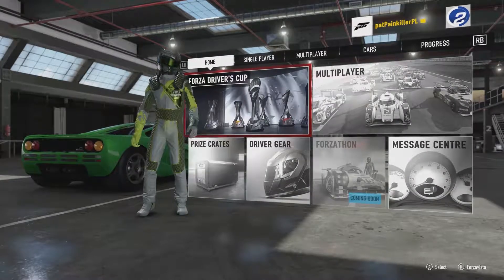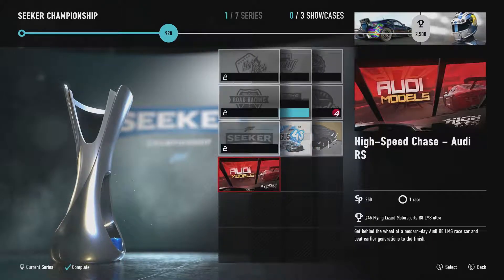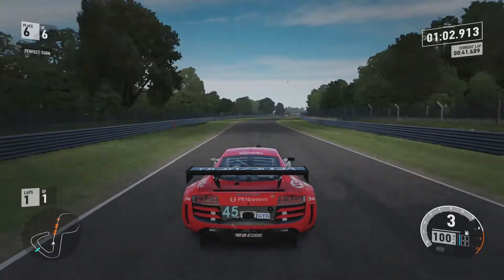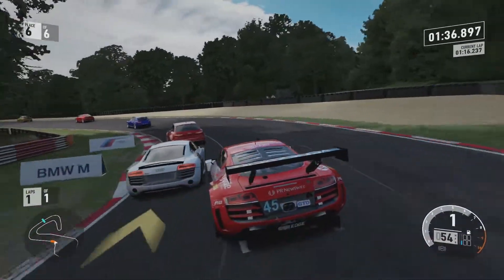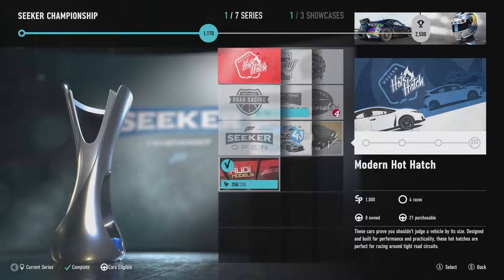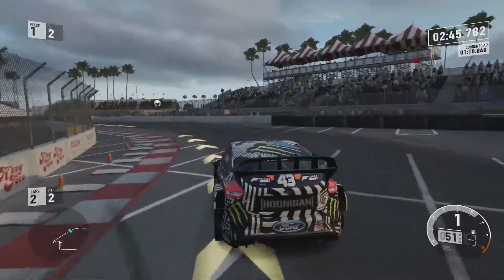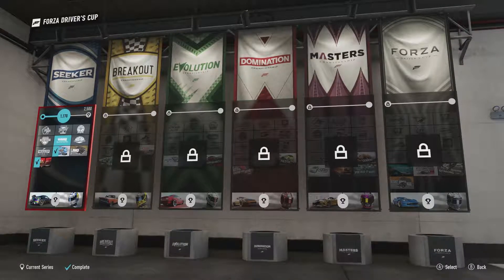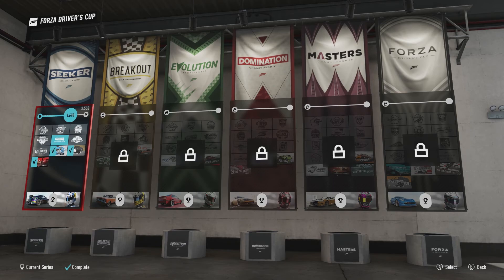Forza Motorsport 7 - Let's Play Part 3 - BEATING KEN BLOCK!!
Today I'm bringing you the fourth part of a brand new let's play, Forza Motorsport 7! Today we are doing the new showcase events in the first series of our championship!

Experience the thrill of motorsport at the limit with the most comprehensive, beautiful and authentic racing game ever made. Enjoy gorgeous graphics at 60fps and native 4K resolution in HDR. Collect and race more than 700 cars, including the largest collection of Ferraris, Porsches, and Lamborghinis ever. Challenge yourself across 30 famous destinations and 200 ribbons, where race conditions change every time you return to the track.